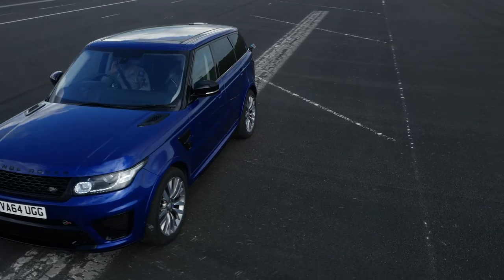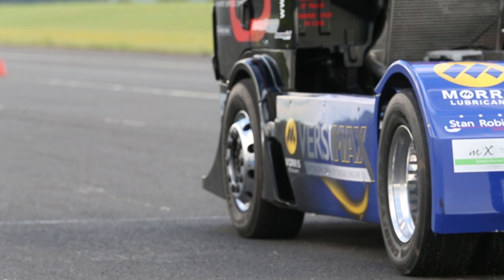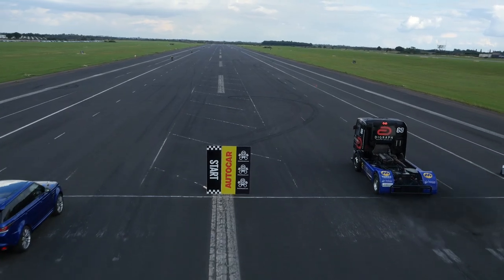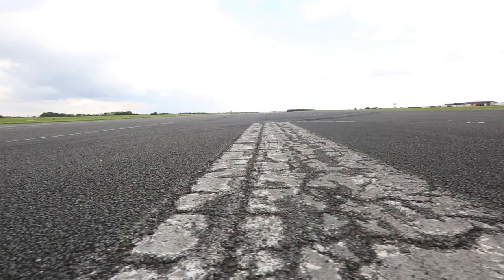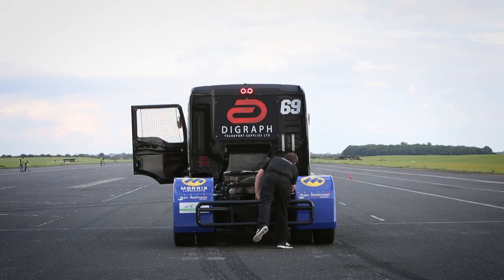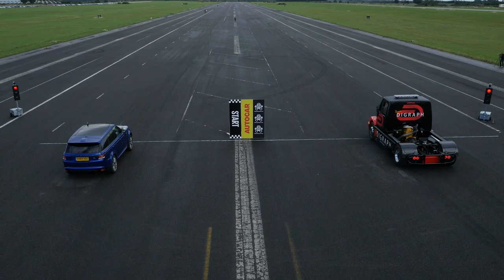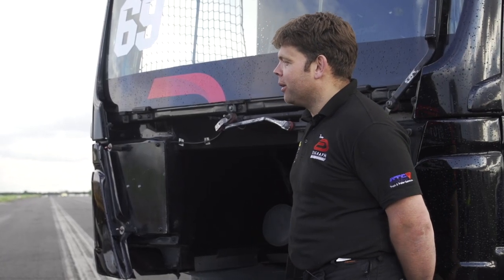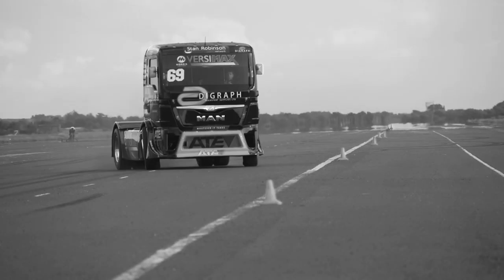Drag race: Range Rover Sport SVR vs BTRC MAN Racing Truck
The Range Rover Sport SVR is one of those cars that's hard to comprehend.

What's even harder to believe is how uncompromising it is. It has all the attributes you expect from a Range Rover: the commanding driving position, a luxurious interior, practical cabin, brilliant ride, but the SVR turns performance up to 12.

With a supercharged 542bhp, 5.0-litre V8 engine and a raft of mechanical and dynamic changes to accompany the extra horsepower, it is an absolute beast.

So what other heavyweights can we line this up against to test its mettle?

With 1100bhp and 4100lb ft of torque, Dave Jenkins' MAN TGX D26 five-tonne racing truck might just do the business.

Which cars would you like to see go head-to-head in our next drag race?

Drag Race: Nissan GT-R vs Ferrari 458 Speciale vs McLaren 650S
Drag race: Jeep Grand Cherokee SRT vs Porsche Cayenne Turbo S vs BMW X5 M - performance SUV

Check out Autocar's review of the Range Rover Sport SVR